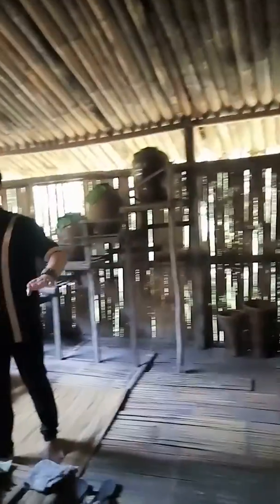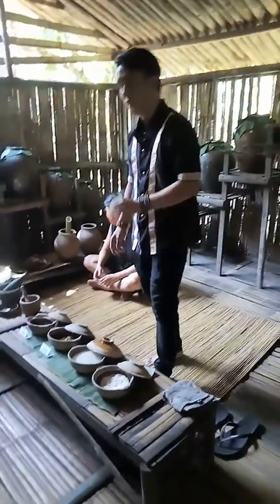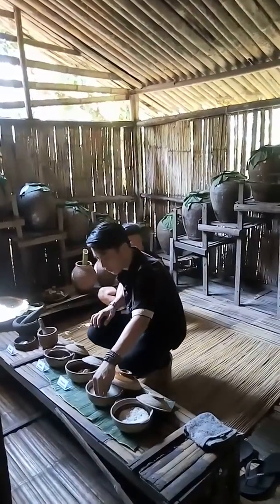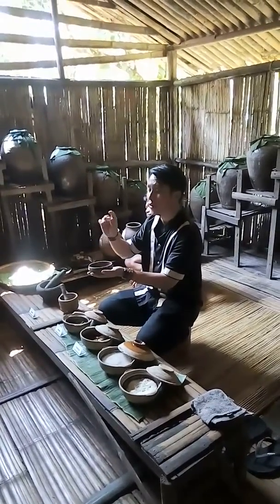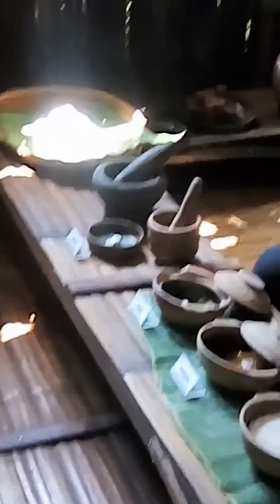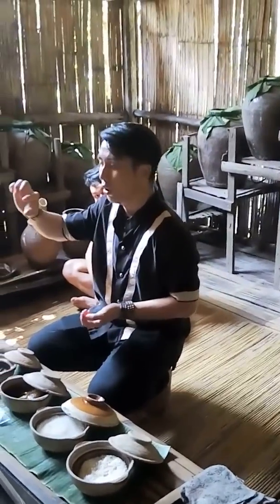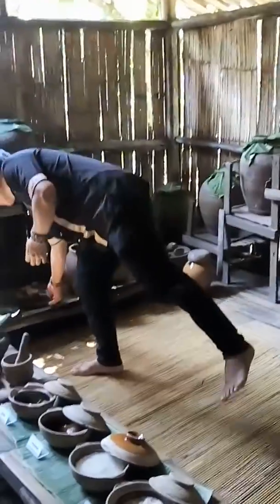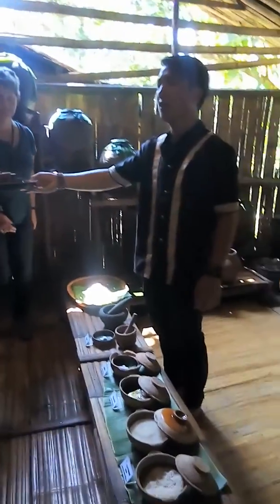Mari Mari Cultural Village(20)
Kota Kinabolu Borneo Adasinda Mari Mari Koyu Ziyareti